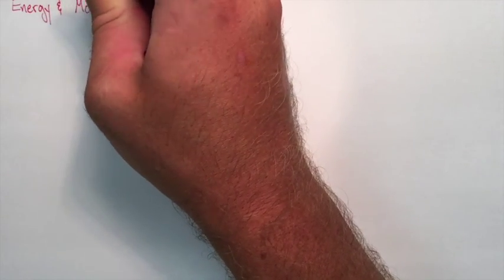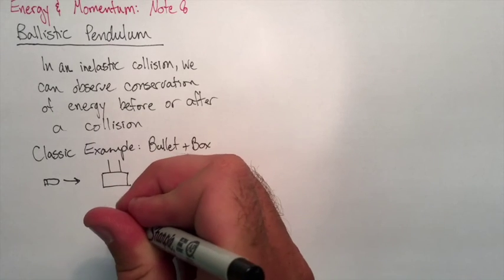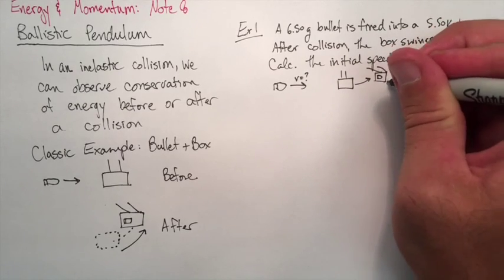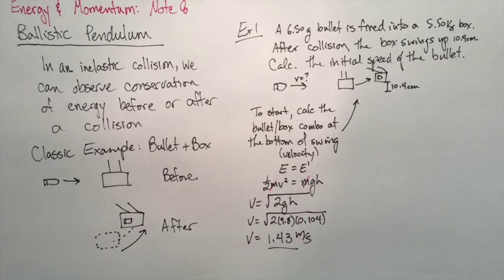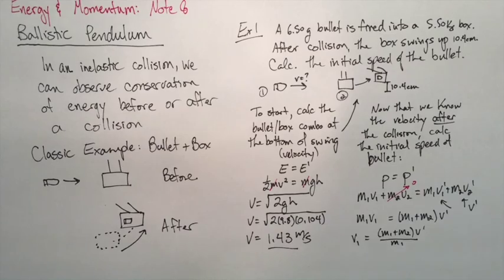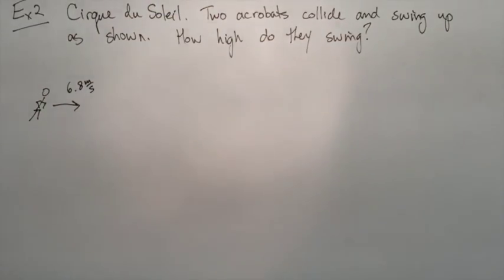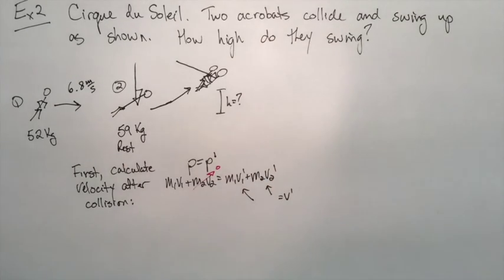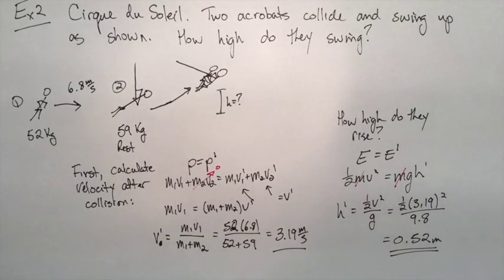SPH 4U, T2L8, Ballistic Pendulum Video